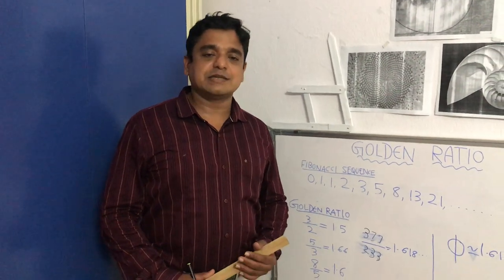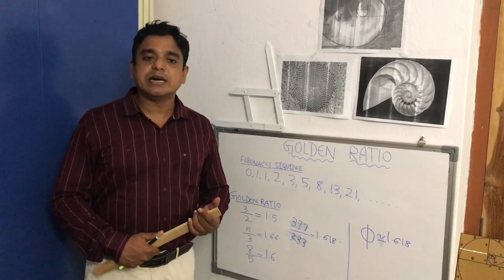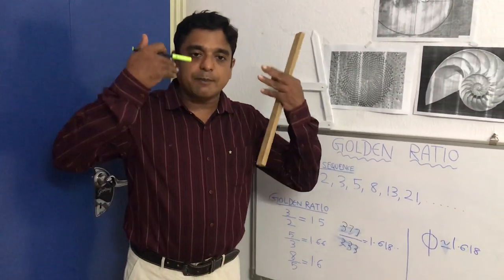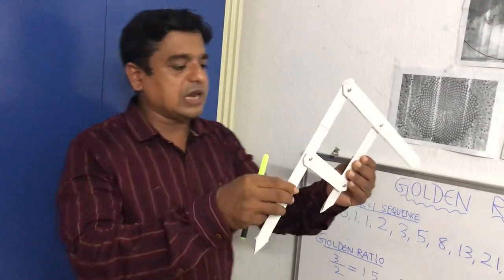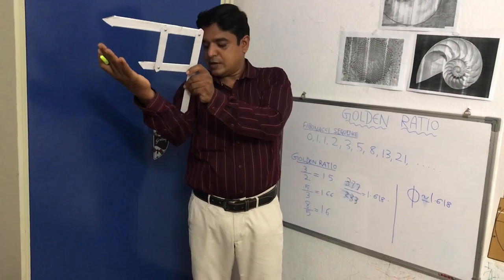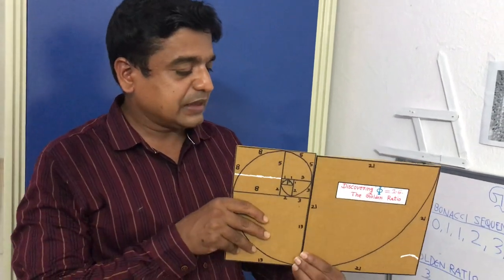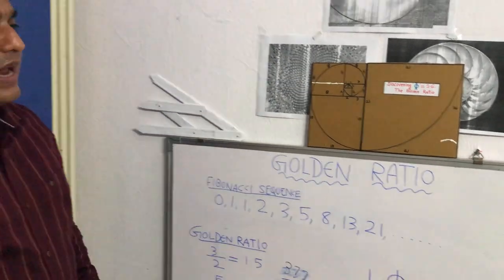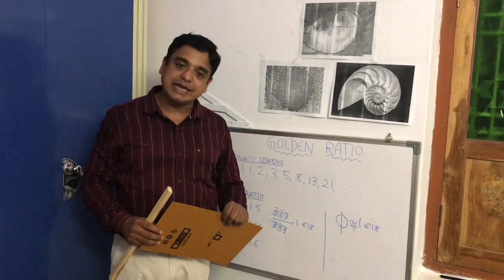Golden Ratio, Subrat Kumar Panda (M.SC,B.ed),TGT Maths,KVS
Golden Ratio,Golden Spiral